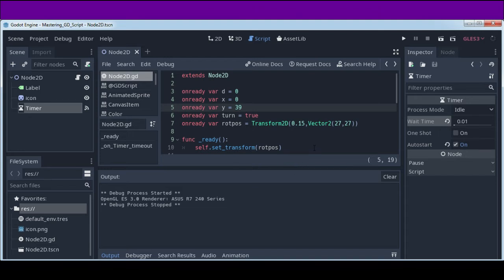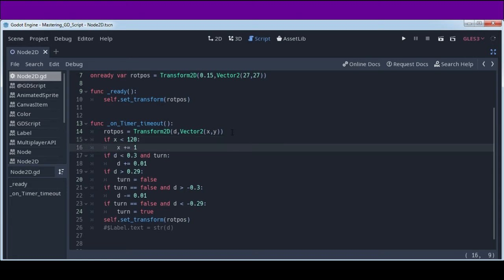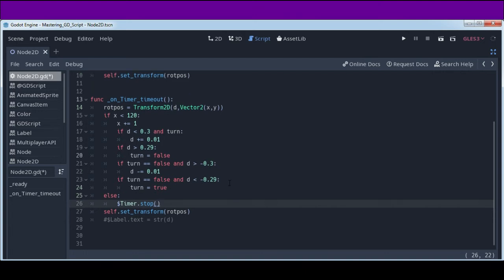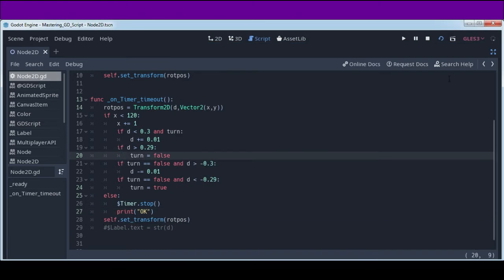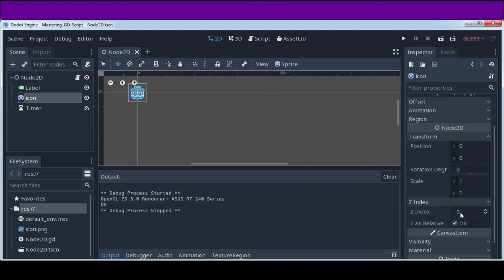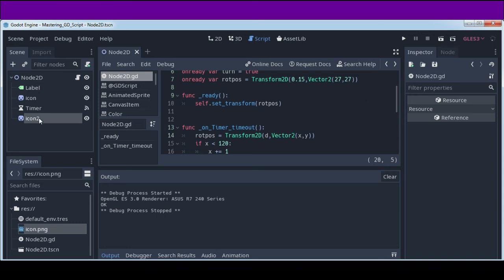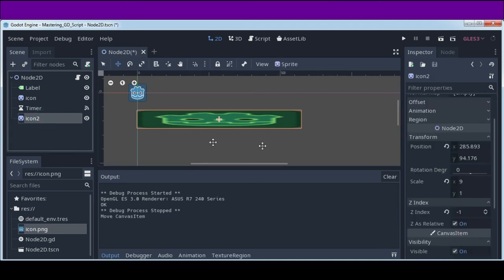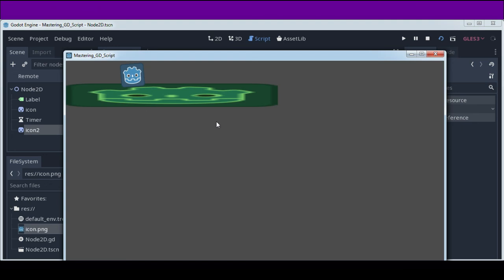Mastering Godot Tutorial for beginners part 09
Lecture 09, Mastering Godot tutorial, Godot game engine and GDScript tutorial for beginners.

Books:
"Autonomous cars" and driver assisted systems (discounted pre-order)

Tutorials:
Intuitive efficiency (premium paid content)